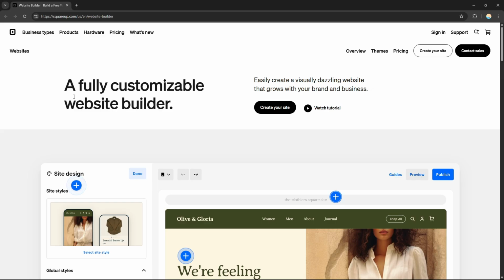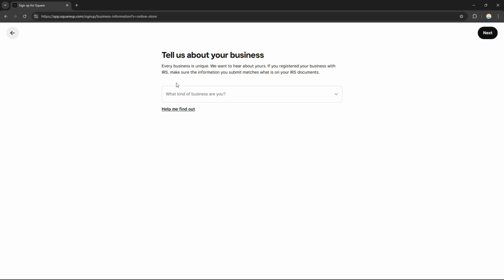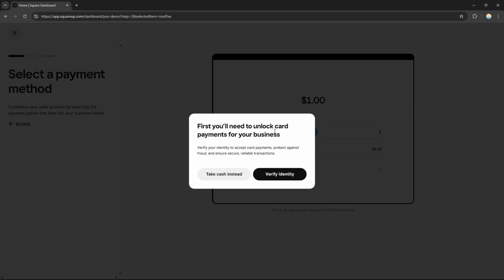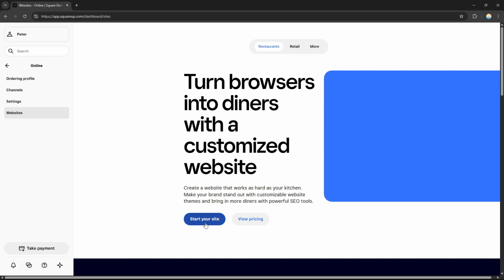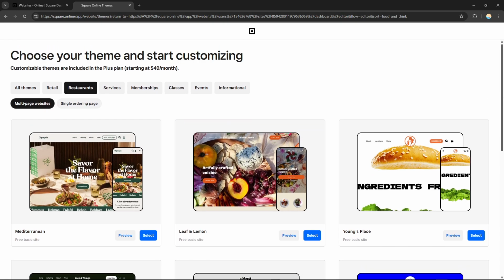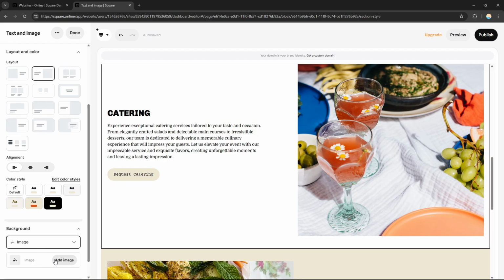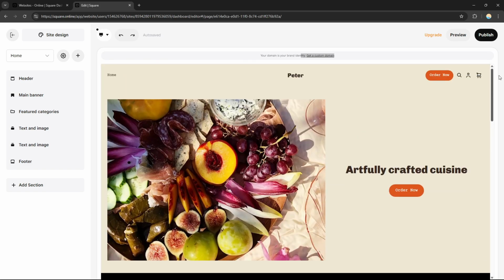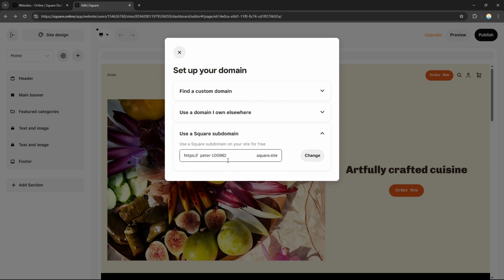How to Use Square Online Website Builder (2026) Tutorial & Review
In this tutorial we have shown Launch your e-commerce store today with this Square Online website builder tutorial. We review the features of the free plan, payment processing setup, and product listing tools. Everything you need to know to sell products online for free using Square in 2026.